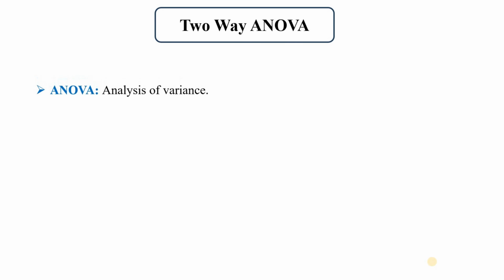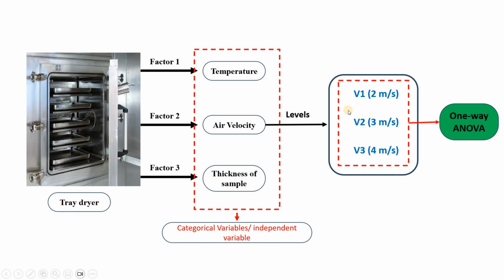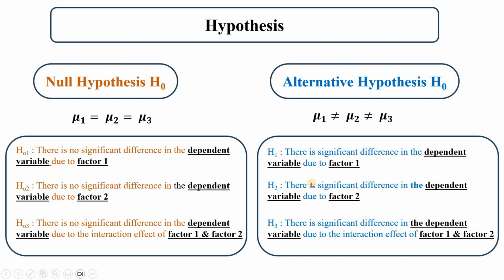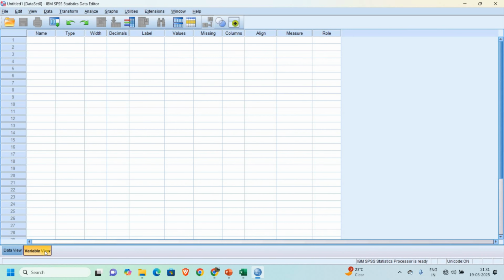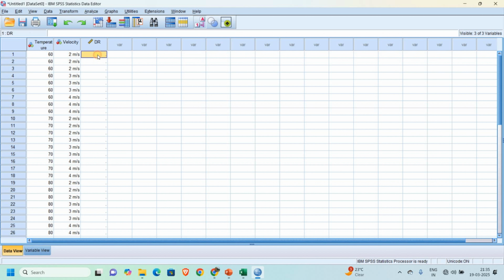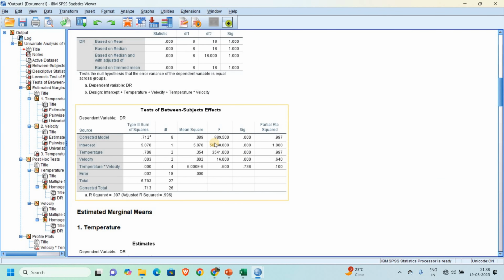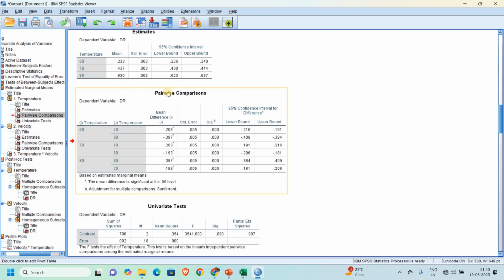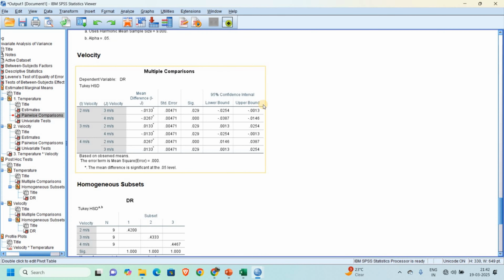Two Way ANOVA Analysis using SPSS Software || Complete Tutorial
You may also watch following videos

For creating the videos following gadgets were used, you may also check:

For voice recording:

1. USB Condenser Unidirectional Mic for PC

2. Boya ByM1 Auxiliary Omnidirectional Lavalier Condenser Microphone with 20ft Audio Cable

For screenwriting:

1. Wacom CTL-672/K0-CX Medium 8.5-inch x 5.3-inch Graphic Tablet

2. Samsung Galaxy Tab S9 FE+ (12.4 inch) Display